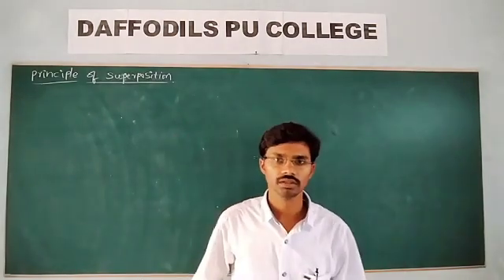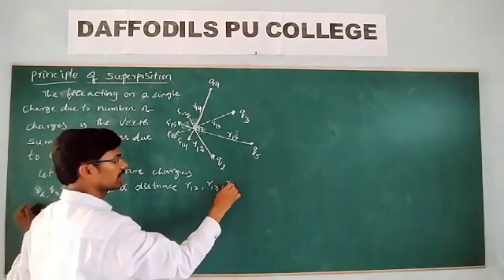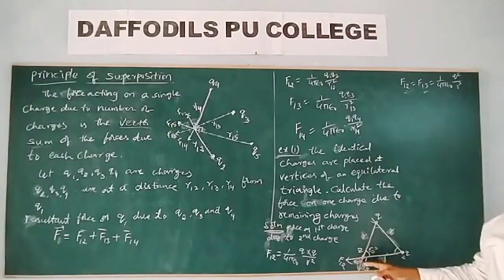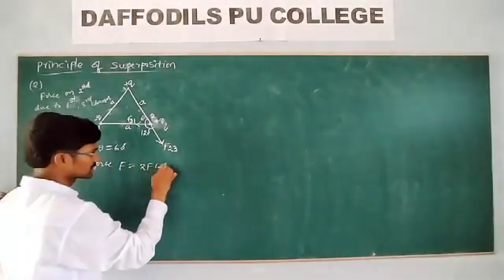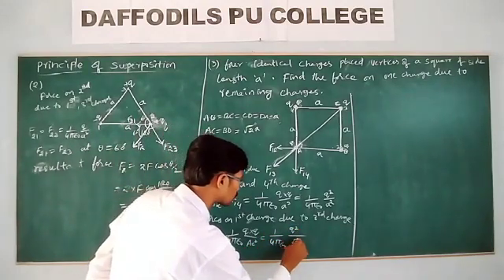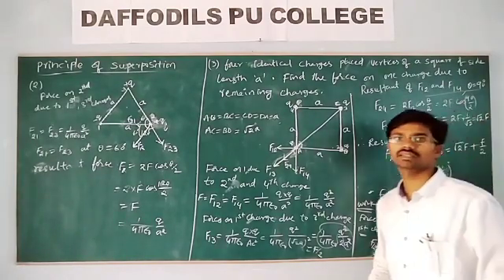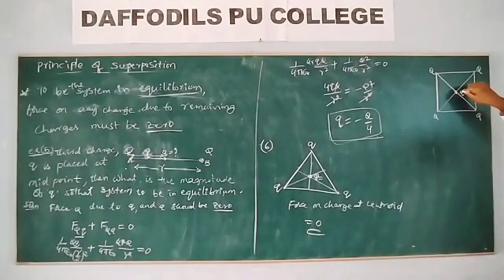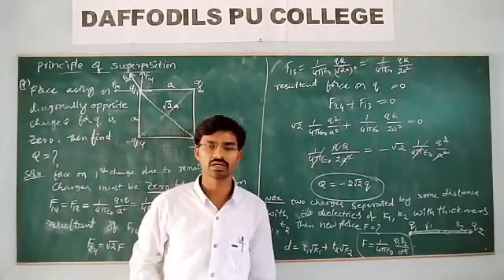Phy, 2nd pu,Electric Charges and Fields Coulomb's law 21